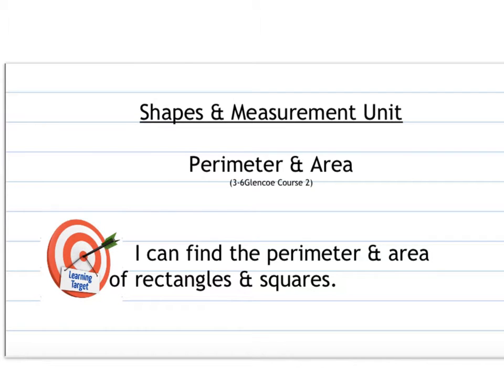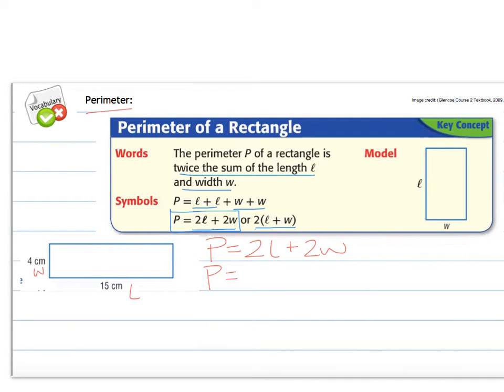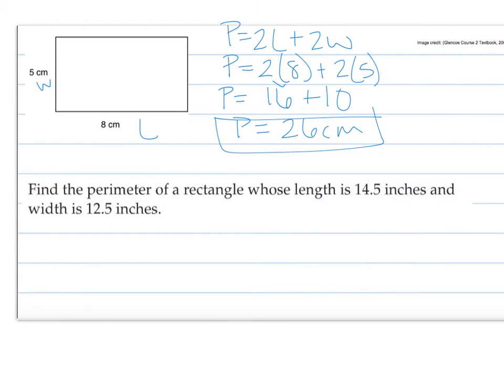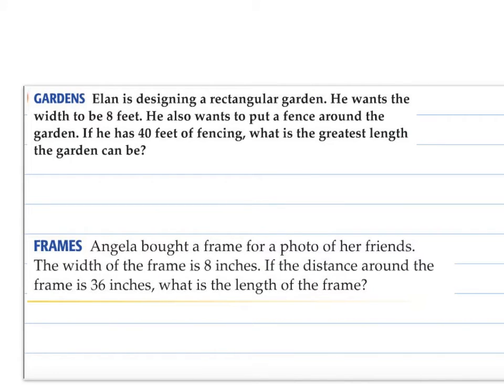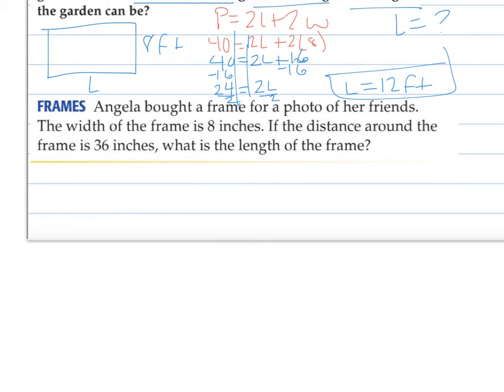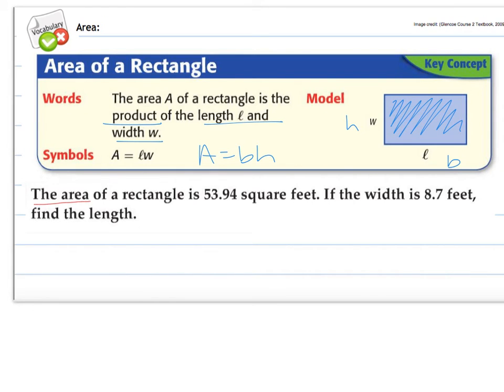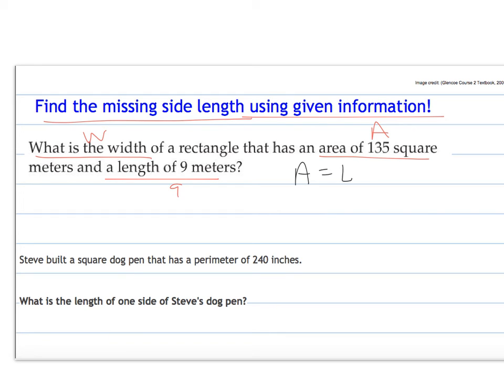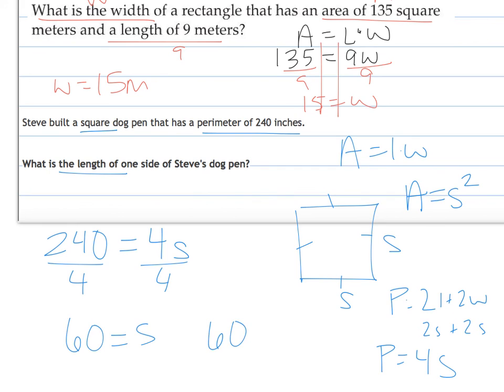U8 3-6 Perimeter & Area